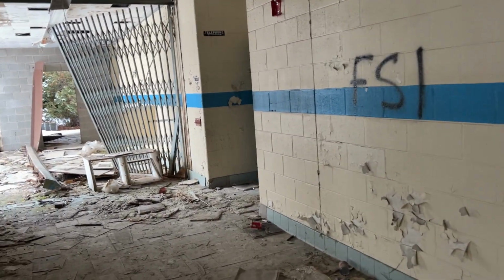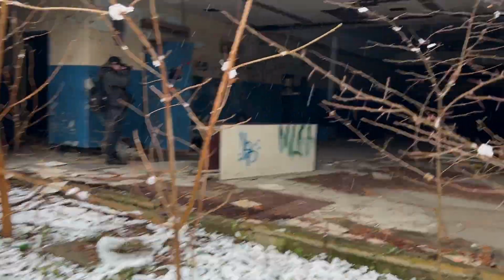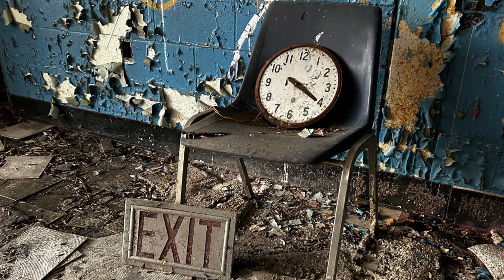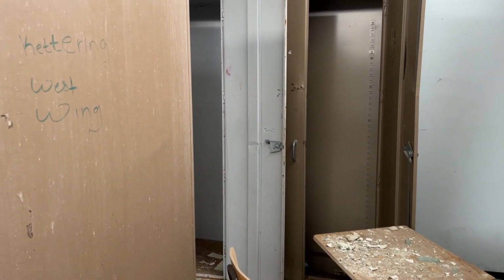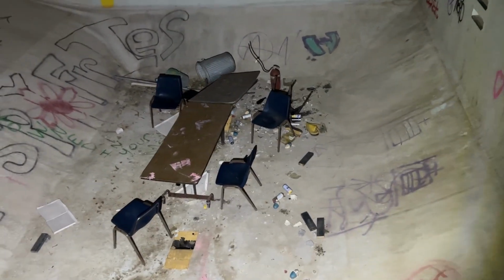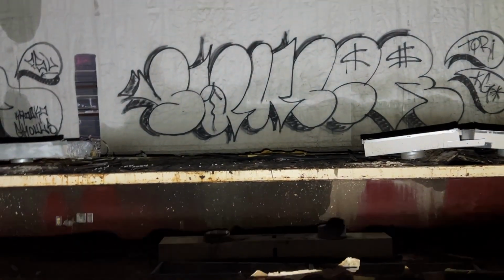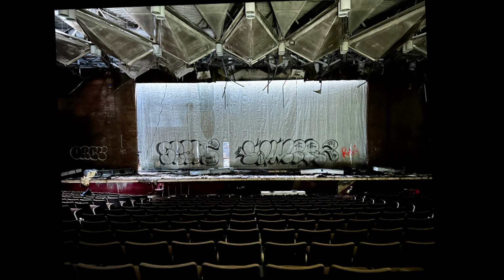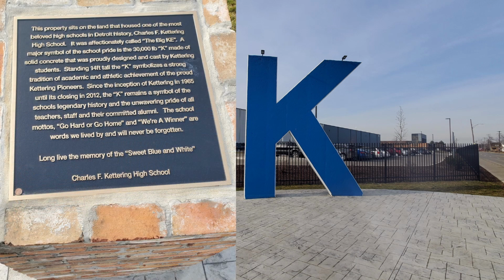Kettering High abandoned since 2012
00:00 Intro // 01:20 History // 07:05 Behind the Stage // 10:35 Roof // 13:10 Office // 14:45 Library
16:15 Everyone sign the guest book, or, rest in peace Matt

When we first moved to Michigan, my wife had a job on the east side of Detroit.  After driving down Van Dyke to visit her for lunch breaks a few times, I started wondering, what is this big K for?
It stands in front of a factory called Dakkota, so I guess it must be their symbol, but why choose the letters in the middle of their name to glorify?  Why not a big D for Dakkota?  The city of Detroit already owns The Big D?
Well eventually I found out the K stands for Kettering High School, and I finally got the opportunity to visit one cold, snowy morning.

In the late 50s, early 60s, Detroit's population was just booming.  Kettering opened in 1965 to serve the families of Eastside factory workers.
Construction actually started in 1961, but it kept getting delayed by financial troubles, worker strikes...Detroit Public Schools was desperate to get the school up & running.  When it finally opened in September of 1965, workers were still scrambling finish tiling, lighting, assembling classroom furniture...
There's a story that, for the first few hectic days of class, the clocks were all stuck at 10:30!

The west wing of the school was built in 1969.  More classrooms and a unique swimming pool were built in 1975.  Throughout these years of Kettering's growth, the city of Detroit was changing.  Gang violence was rampant.  Communities suffered through fights, stabbings, shootings...yet still Detroit Public Schools continued to invest in the future.
In 1981, a $4 Million dollar performing arts center was completed, that included a 1,200 seat auditorium.  It was designed by Detroit architect Roger Margerum, who is known for his Midcentury Modern structures and visually striking geometric shapes.  The sleek modern design of the new addition was intended to inspire students coming to school in the rough east side of Detroit.
"If we had given those kids a dog of a building, they would've torn it up.  But we made it nice, hoping it would inspire them not to tear it up."
     -architect Roger Margerum

Margerum's addition included the iconic 14-foot letter K in front of the school, hoping to give kids a sense of identity and pride.
"We needed a physical symbol that the students could relate to.  The 15 TON, reinforced concrete letter is rugged, a sort of permanent battering ram of the school's identity.  And the students react to it too."

Kids did love posing in front of the K.
But all around the school, the community continued to struggle, to bleed.
There's a tragic story of a Kettering quarterback & honor roll student getting shot & killed for his Nike Air Deltas.
Enrollment loss continued through the 1990s and 2000s, and Kettering finally closed for good in 2012.

In 2019, automotive parts supplier Dakkota Integrated Systems bought the Kettering property for $2.6 Million dollars.  Their original plan was to demolish the school, but they found it much more cost efficient to just build their new factory over the football field.
The old high school was effectively hidden from view, but Dakkota moved the big K up to a prominent position on Van Dyke Avenue in tribute to Charles F. Kettering High School, in loving memory of the sweet blue & white.

Thanks to my buddy @HardcamFrio for coming along on this adventure!

Every location we document is open with no sings warning against trespassing present at the time of visit. We do not vandalize.  While we do respect the graffiti and street art encountered, we do not practice this art.
Our goal and our intent is to document these historically significant locations for posterity, and we enter them with respect.
We take nothing but photos (and video!) and leave nothing but footprints.

Note:  Our friend Matt Groth unexpectedly passed away on April 28, 2024.  He was a great photographer and diehard urban explorer.  Honestly I've never met a more gracious, caring guy.  He always looked out for his friends.  Any spot I visited without him, I usually saw his tag Biz-X and I knew he'd already been there.  I have SO MUCH urbex footage in my archives, and I know his tag is in there, all over, probably where I least expect it.  You'll see a big Biz-X at the end of this video.  Rest in peace my friend.